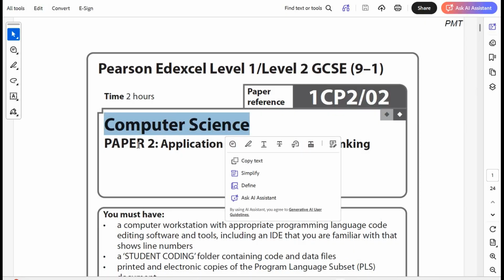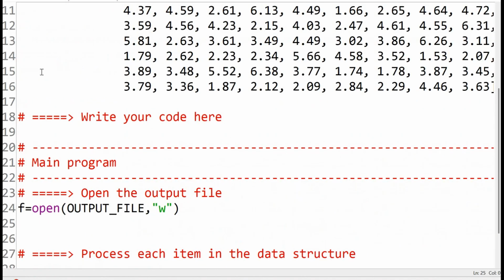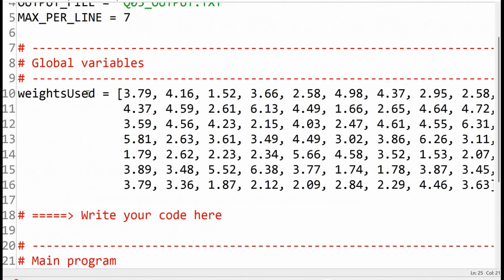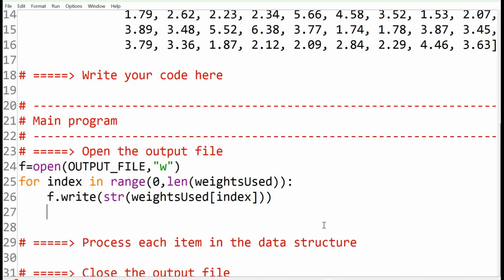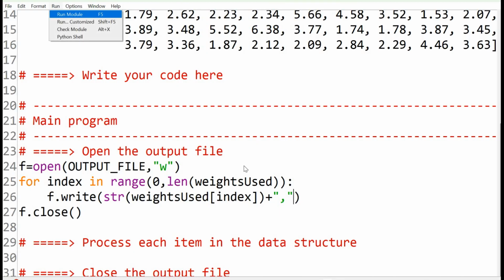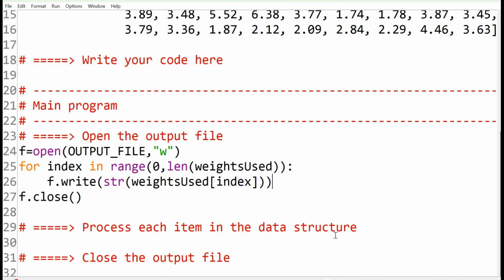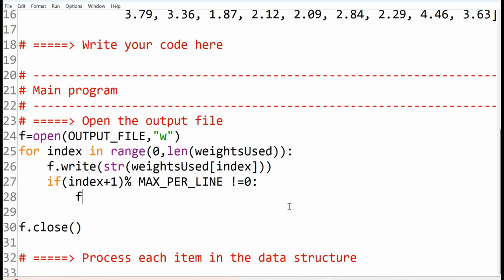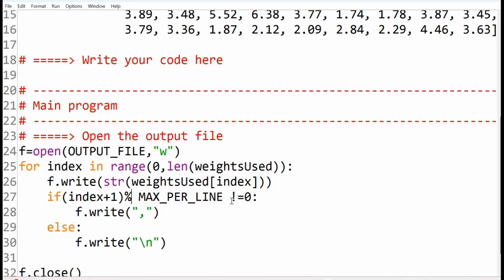Pearson Edexcel GCSE (9–1) Computer Science Paper 2 (2022) | Q5 Complete Solution & Explanation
In this video, we solve Question 5 from Pearson Edexcel GCSE (9–1) Computer Science Paper 2 (2022) in a complete exam-oriented way.

This question focuses on file handling, one-dimensional data structures, loops, and writing comma-separated values into a text file using Python.

The video includes:
• Complete Q5 program solution
• File handling in Python
• Creating Q05_OUTPUT.TXT
• Writing comma-separated values (CSV format)
• Using loops to process data
• One-dimensional array/list processing
• Writing seven values per line
• Step-by-step explanation
• Exam-oriented coding strategy

Important Concepts Covered:
• File creation using open()
• Writing data using write()
• One-dimensional list processing
• Iteration using loops
• CSV formatting
• Data grouping into weeks
• String formatting and output handling

Exam Strategy covered:
• Read file handling requirements carefully
• Process all list values correctly
• Use correct loop logic
• Maintain proper output formatting
• Avoid adding extra functionality

Common mistakes:
• Missing commas between values
• Wrong number of values per line
• Incorrect file writing logic
• Forgetting to close file
• Wrong loop condition/indexing

This video is very helpful for:
• Pearson Edexcel GCSE Computer Science students
• Students preparing for Paper 2 exams
• Learning Python file handling
• Practicing programming questions

Watch the complete video to master file handling and improve your programming and computational thinking skills.